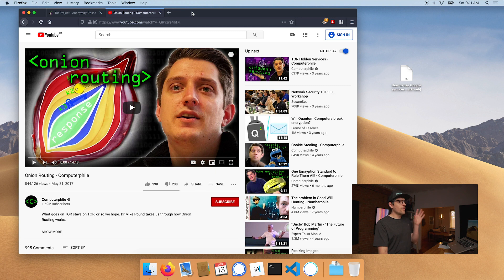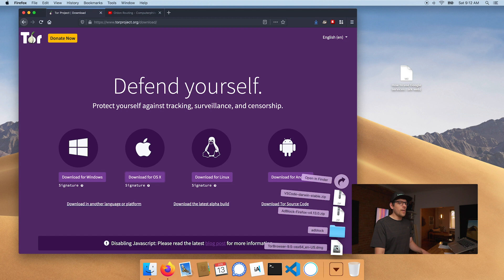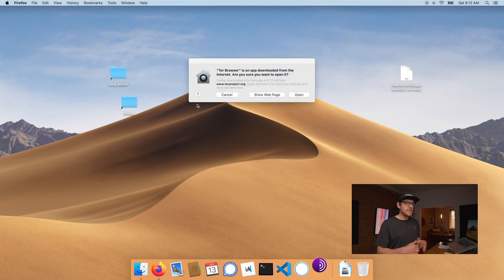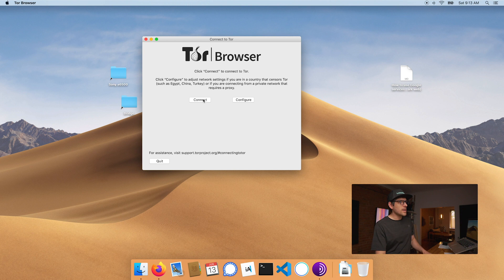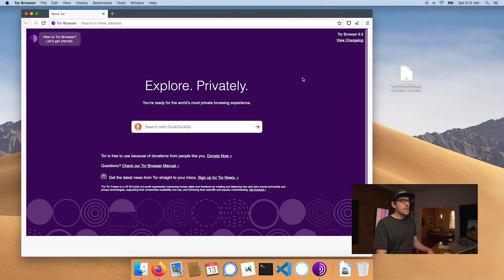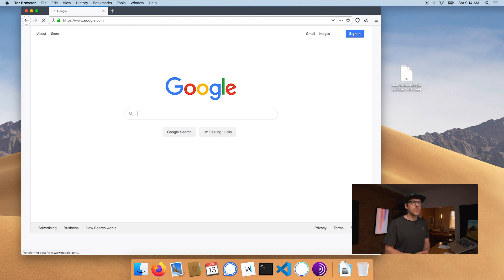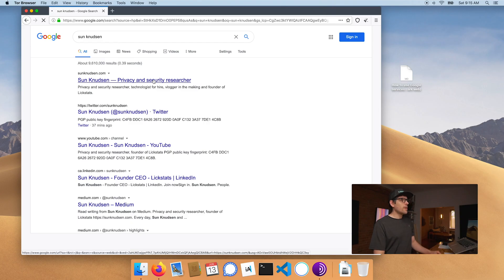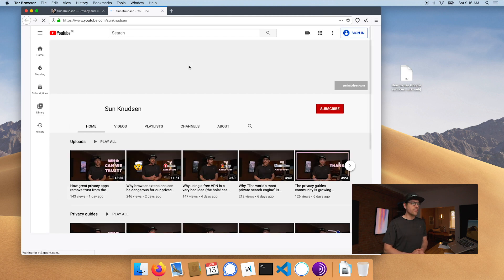How to use Google services without compromising privacy using Tor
In this episode, we explore how to use Google services without compromising privacy using Tor.

SUGGESTED
Why Firefox is the best browser for privacy and how to configure things properly (see change log)